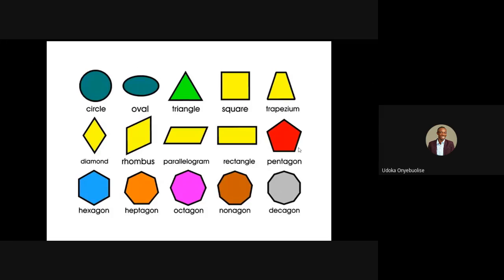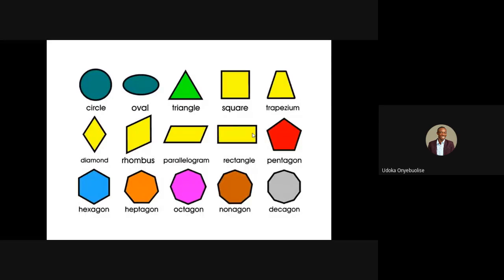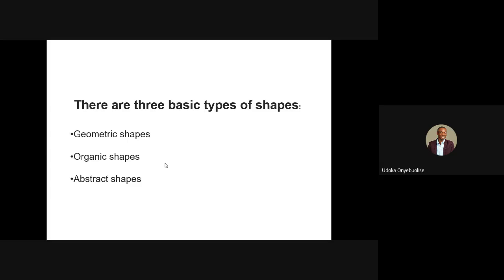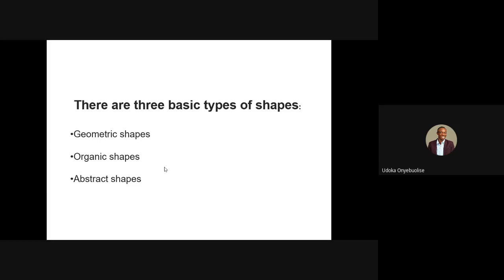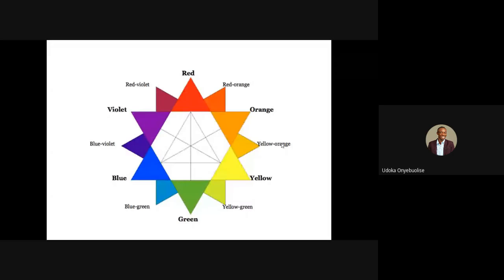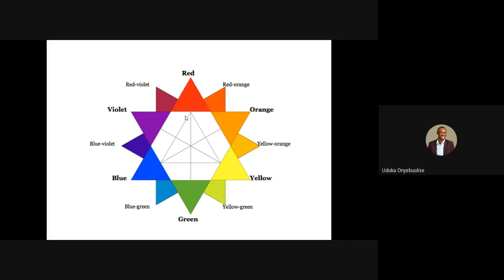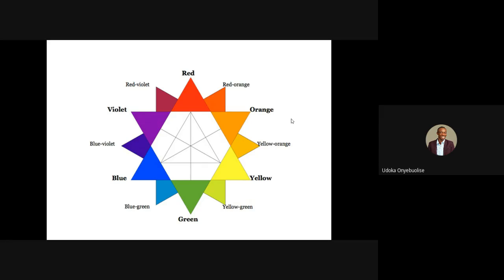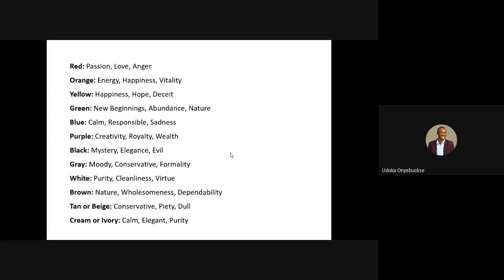Working with shapes and colours 1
This video gives a breakdown on the fundamentals of shapes and colours in graphic design